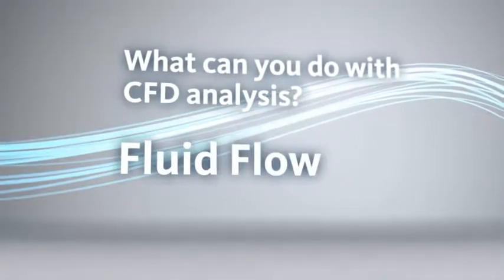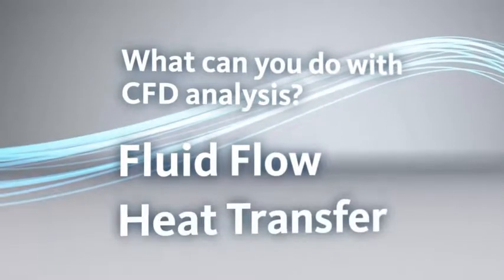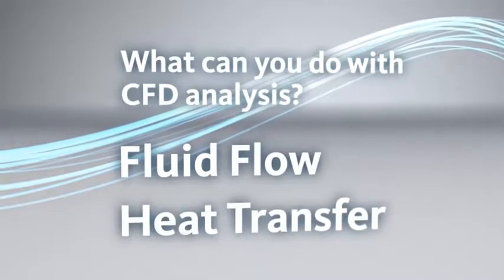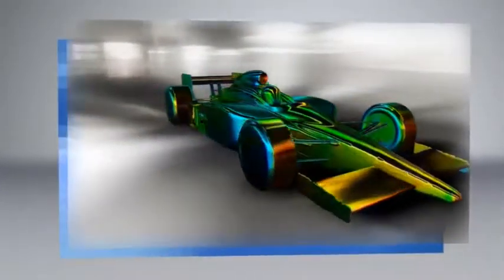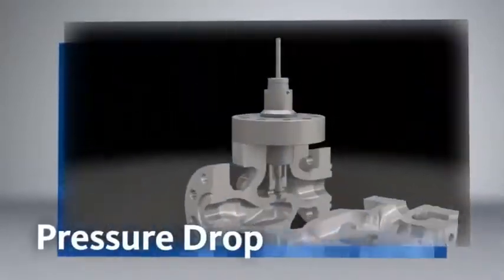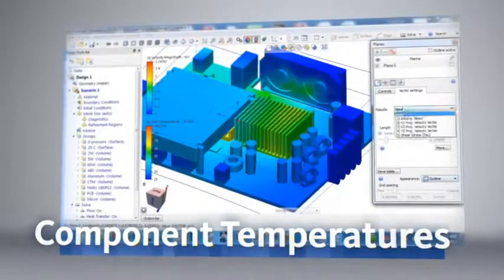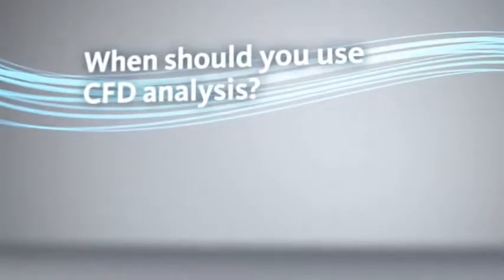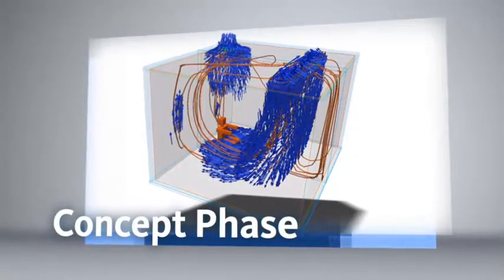AUTOCAD_ simulation cfd 제품소개